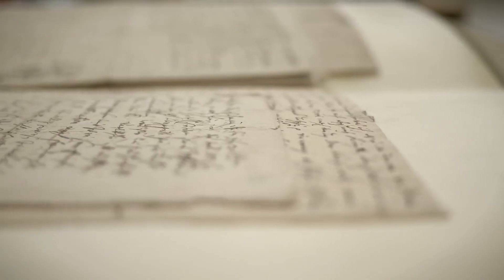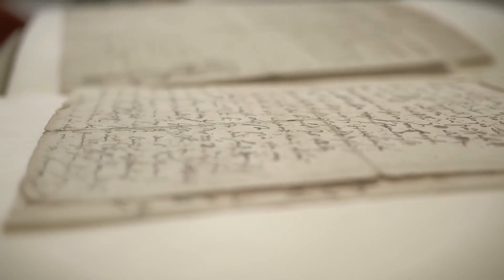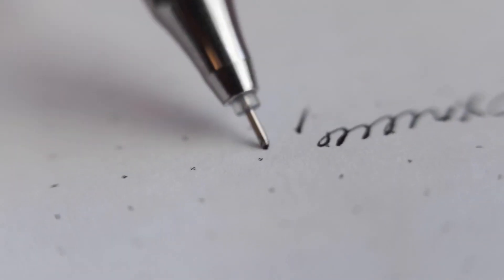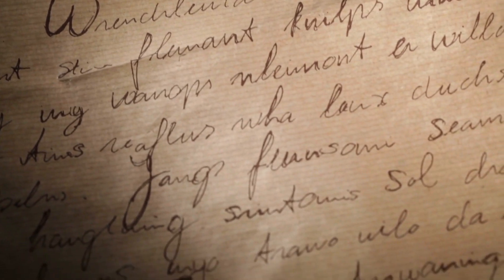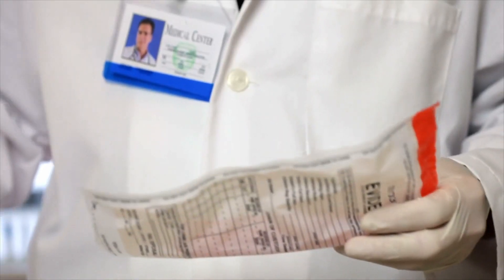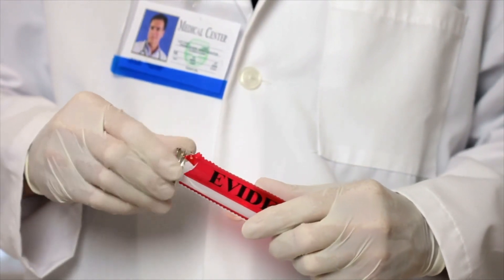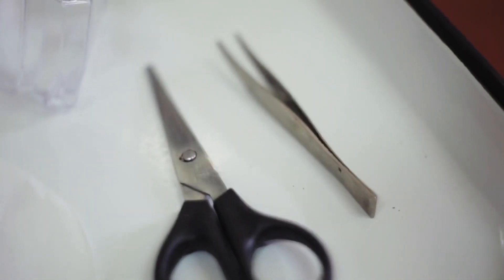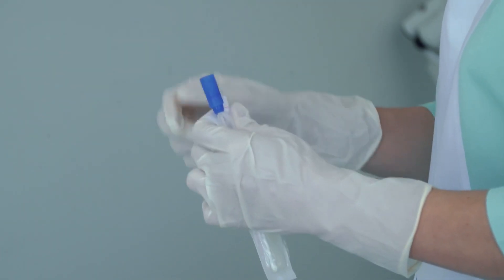Crime Scene Detectives: Handwriting Analysis: Lesson Thirteen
Lesson Thirteen of our Crime Scene Detectives series. Handwriting Analysis.

This pairs with our original story The Mystery of the Missing Masterpiece which you can listen to on our YouTube channel, or buy the story directly from Amazon.
As well as our workbook Crime Scene Detectives Workbook which you can purchase which includes 17 different forensic science experiments and hands on activities to help your family have a fun filled, memorable and immersive learning experience!

These are lessons designed for kids, but parental advisement is advised for younger viewers as some images used maybe be upsetting.